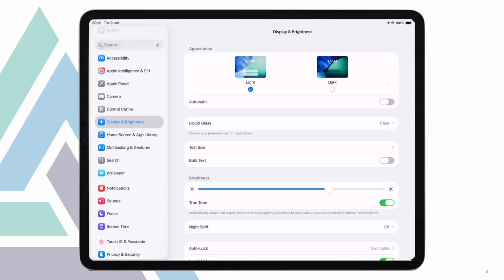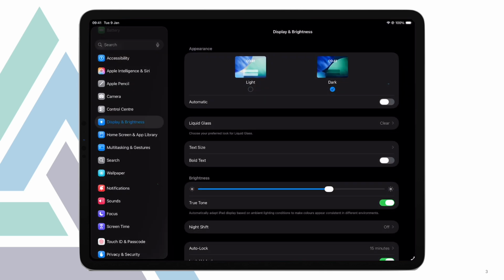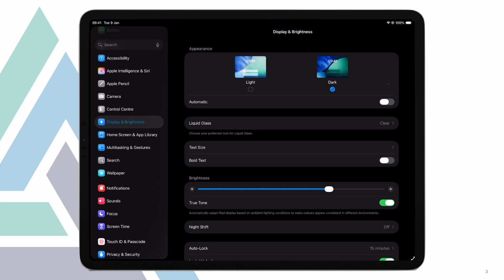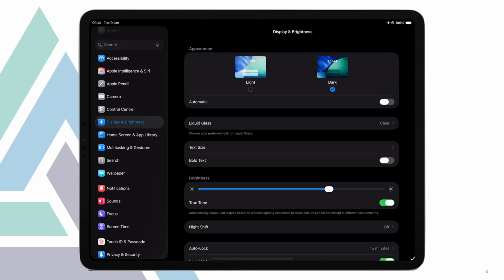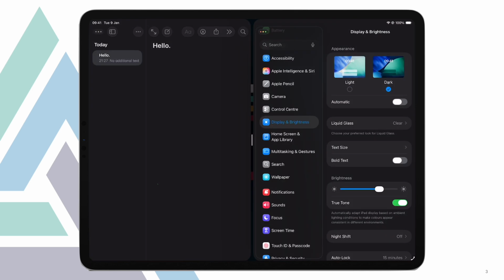Accessibility - Visual Support with Dark Mode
This video looks at how to use dark mode to make the screen more comfortable on the eyes for some users.